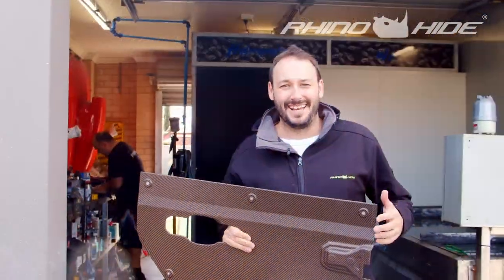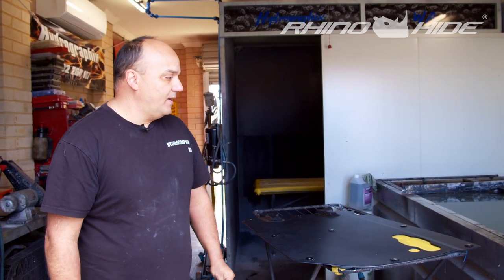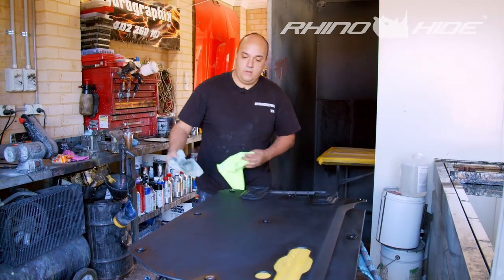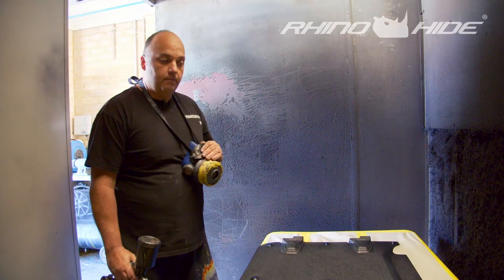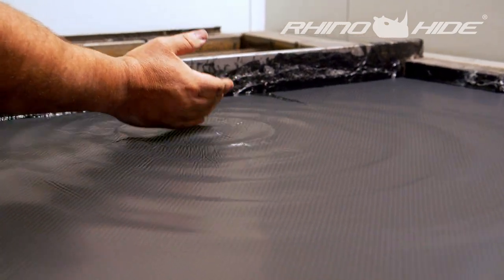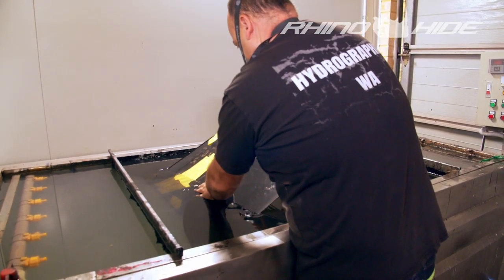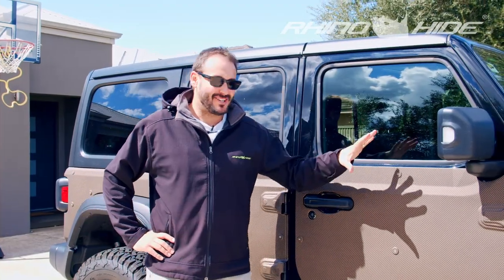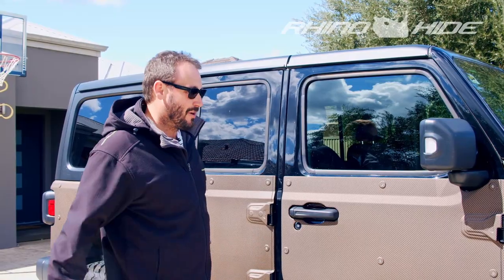Hydro Dipping Rhinohide 4x4 Armor™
Rhinohide Armor is not only the world's toughest 4x4 panel & paint protection, but it's also fully customisable to make your rig stand out from the rest. It's also a great option for signage for your vehicle.

In this video we explore the opportunity to hydro-dip your panels to create a tough, durable and fully customised look for your rig. As you'll see, we've taken the highlights of the bronze rims and used it as an accent base for the bronze look carbon fibre. It looks amazing on the Jeep Wrangler.

FIND OUT MORE ABOUT RHINOHIDE ARMOR:
Rhinohide Armor® is the World’s toughest vehicle panel protection system for use both on and off-road:

- Australian designed and patented precision moulded Rhinohide Armor® system.

- Hassle-free self-installation. Suitable for ALL steel, aluminium and composite body panels with no drilling required.

- 2mm ABS moulded panels for greater protection on and off-road, from carparks to the country tracks!

- Tried and tested in Australia's harshest environments and rated up to 120 km/hr on-road.

- Rhinohide Armor Lock® Suspension Technology prevents damage from heavy brush, branches, stone chips as well as doors and trolleys in car parks.

- Armor Lock® fastening system with tamper-proof security locking key enables panels to be detached and reattached in minutes.

- Armor up your rig with the World’s toughest panel protection system

Rhinohide Armor® Kit Includes:
- Precision Moulded Rhinohide Armor® Panels
- Proprietary Armor Lock® fastening system
- Rhinohide Armor® Locking Key
- Rhinohide Panel Storage Bag
- Spare Armor Lock® fasteners
- Rhinohide Armor® pocket multi-Tool
- Rhinohide Armor® Pads

Armor Up with Rhinohide Armor®
To find out more, visit rhinohide.com.au